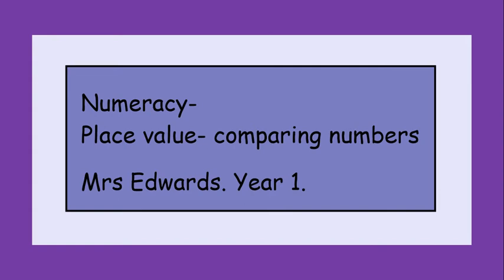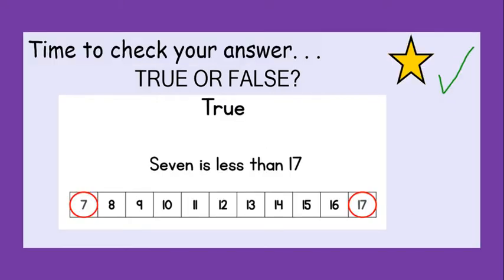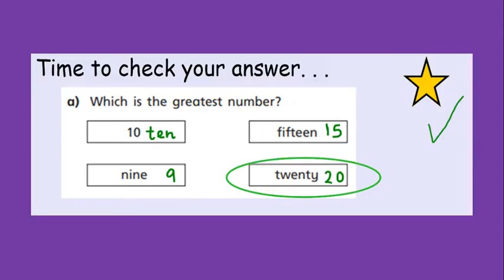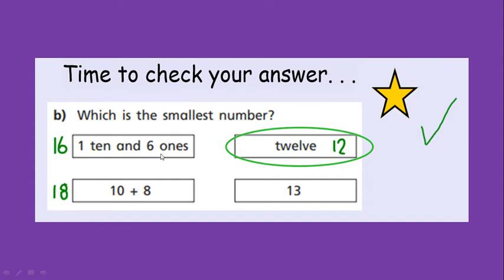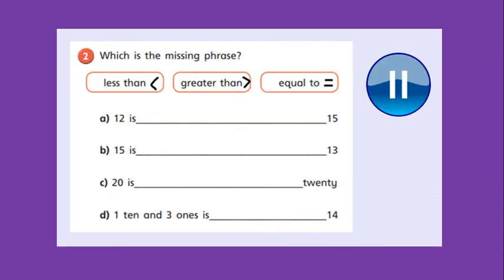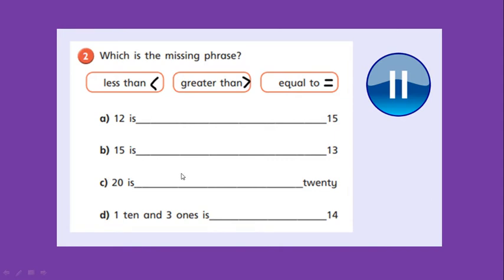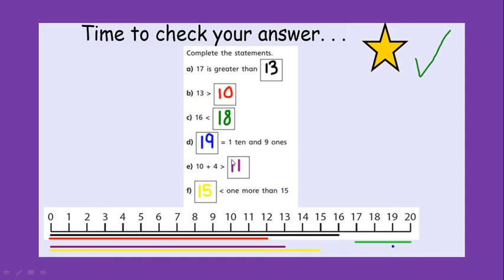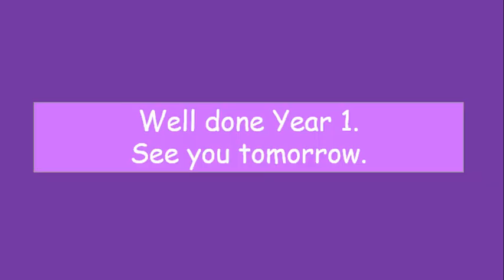Year 1 Mrs Edwards Numeracy Place Value Comparing numbers